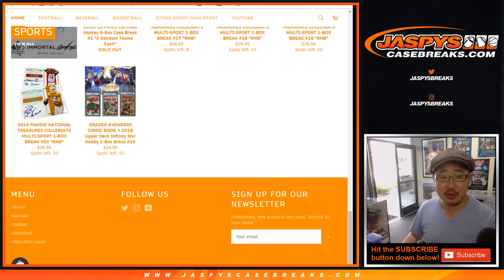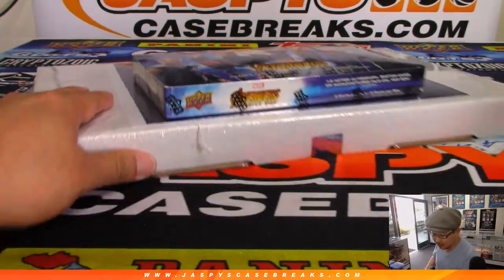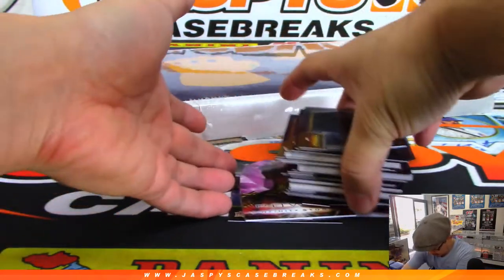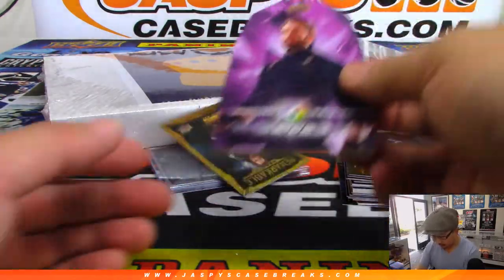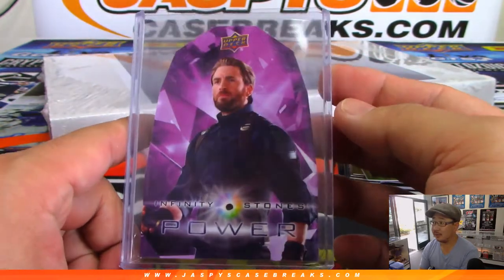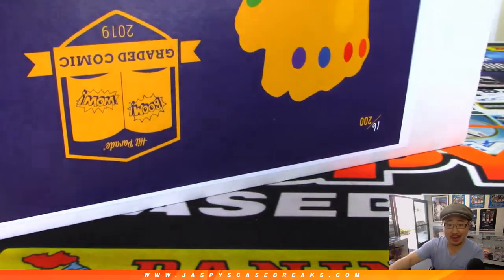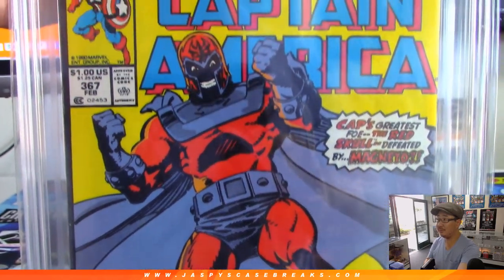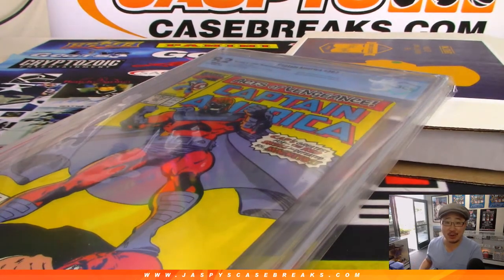Th, 05/02/19 || 1Box RP #14 || 2018 Upper Deck INFINITY WAR + Hit Parade Graded Comic